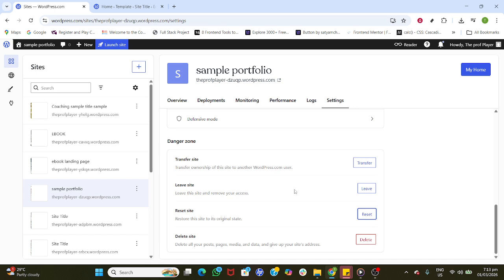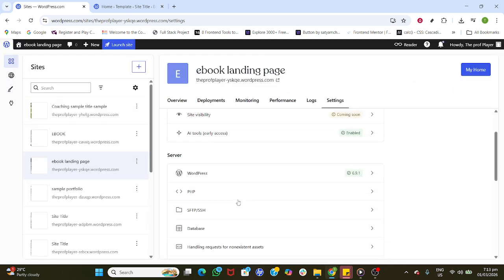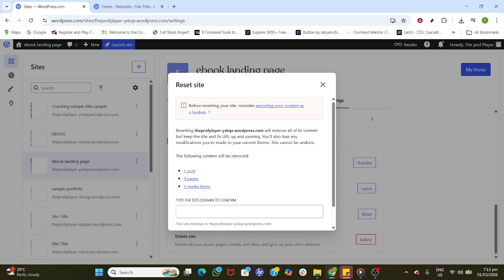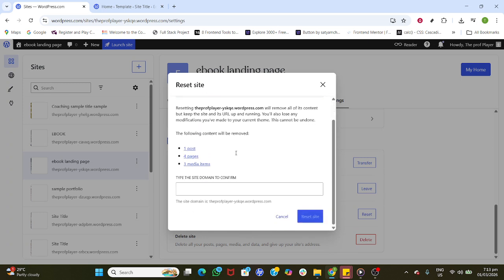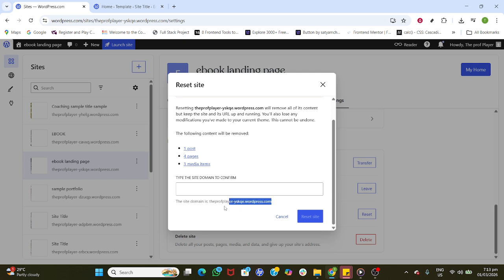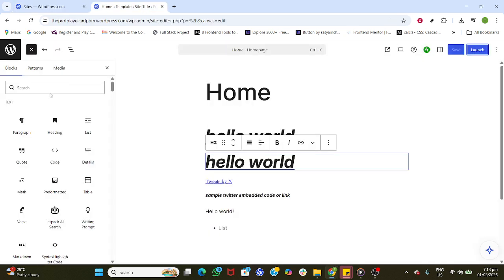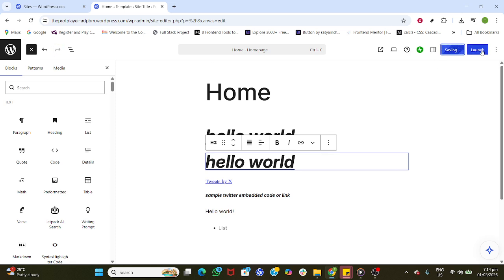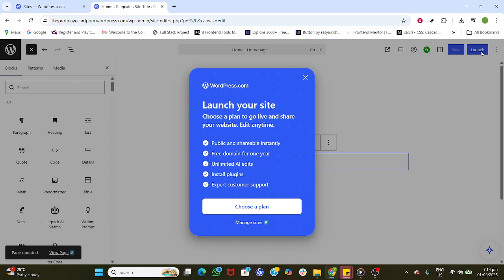Restore a page from a previous version How to Restore a WordPress Page that got messed up (Tested)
In this video, we discuss restore a page from a previous version how to restore a wordpress page that got messed up to effectively use wordpress revision history. We show you how to rollback page updates and safely undo formatting mistakes. Use this guide to recover old page content and fix broken page layout designs.

00:00 Intro
00:18 Navigating to Site Settings
00:33 Locating the Danger Zone
00:41 Initiating the Site Reset
01:03 Confirming Domain for Reset
01:21 Resetting to Default State
01:31 Opening the Site Editor
01:42 Handling Editor Prompts
01:56 Reviewing Default Content
02:04 Saving Editor Changes
02:09 Launching the Restored Page
02:18 Best Practices and Conclusion